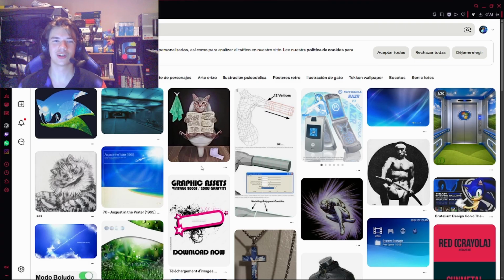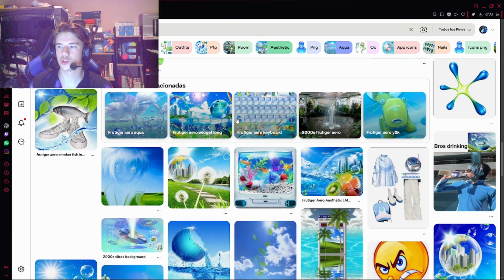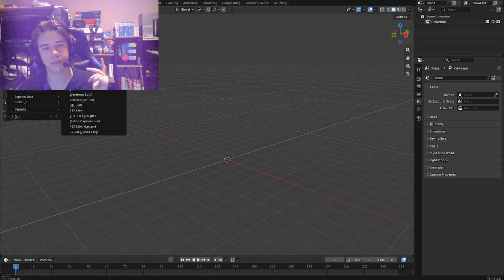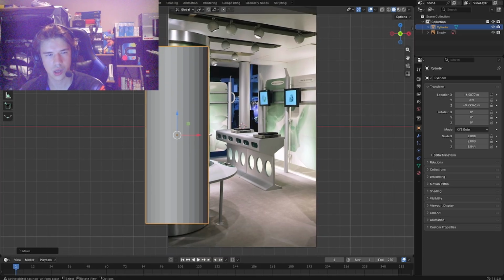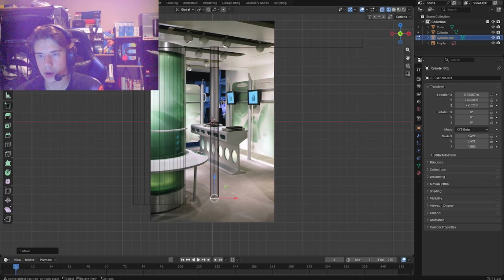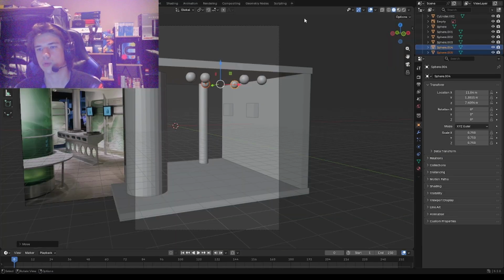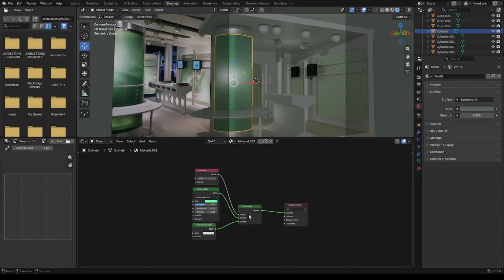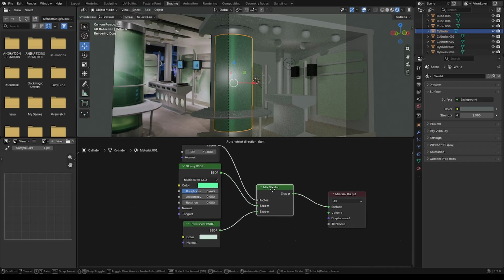How I Made a FRUTIGER AERO Environment in Blender 🌊🌱